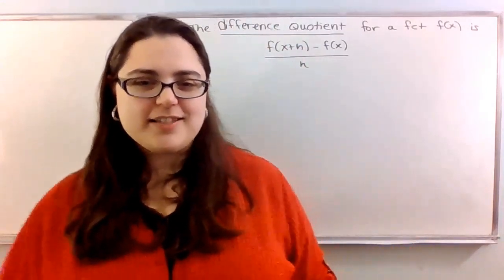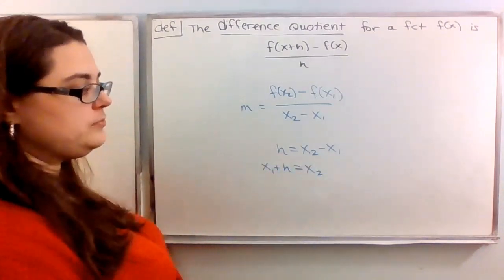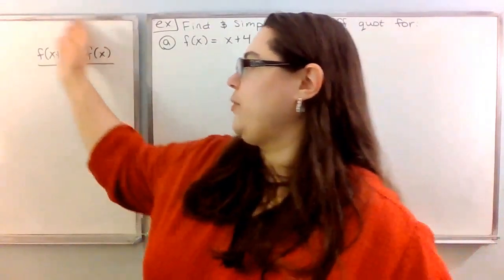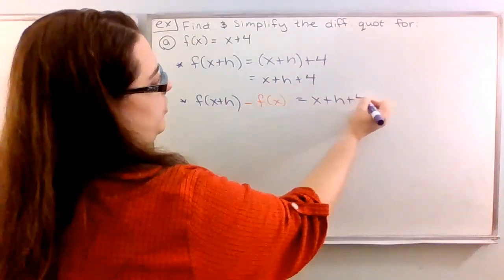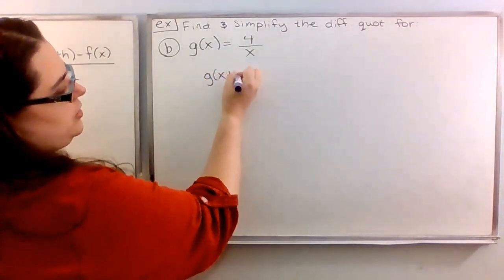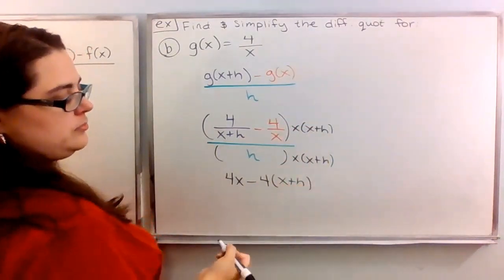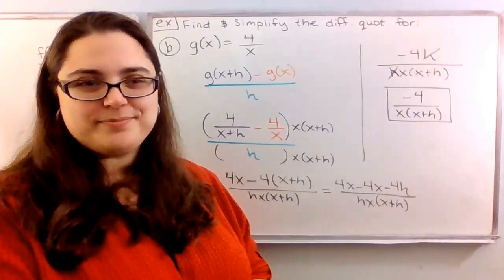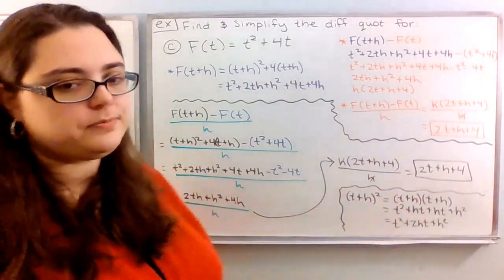Precalc 2-16 | Difference Quotient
Learn what the difference quotient is, and how to find the difference quotient for polynomial and rational functions.